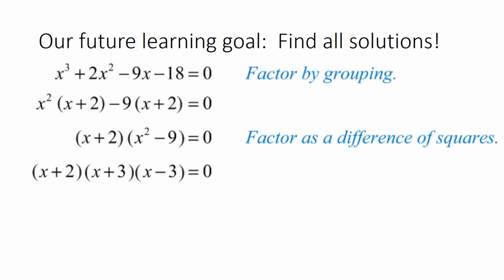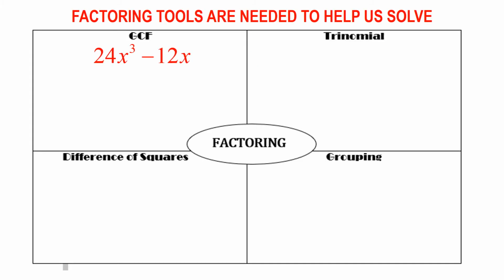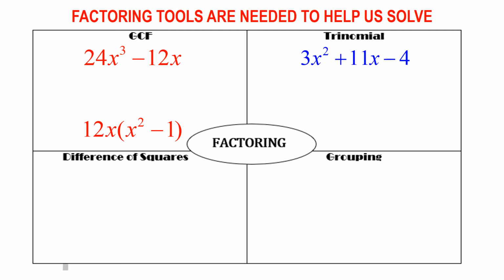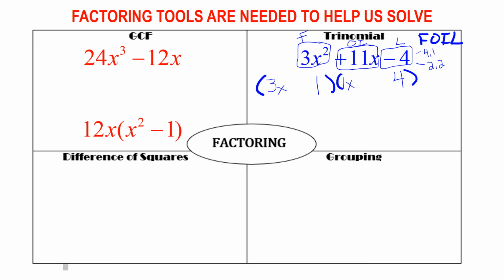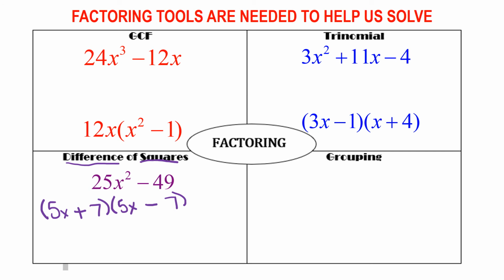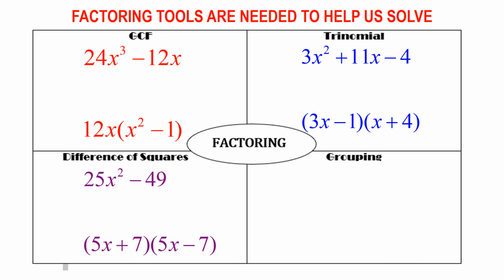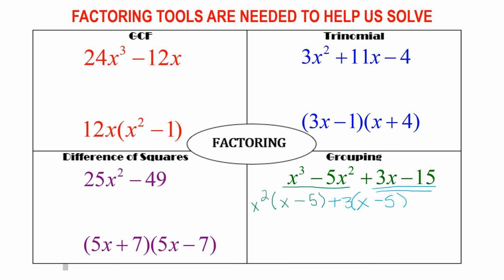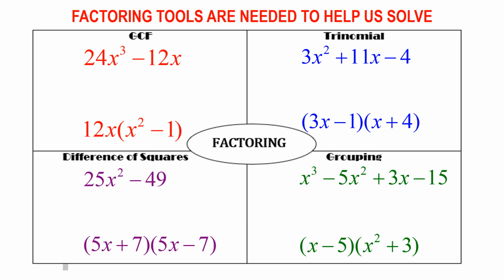Factoring Review for Polynomials